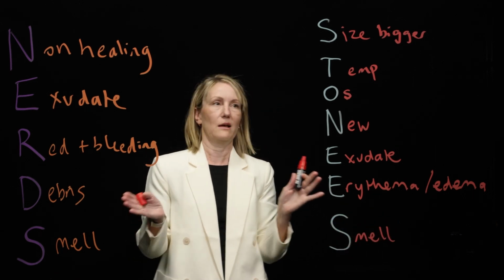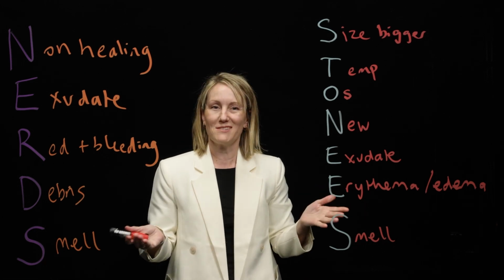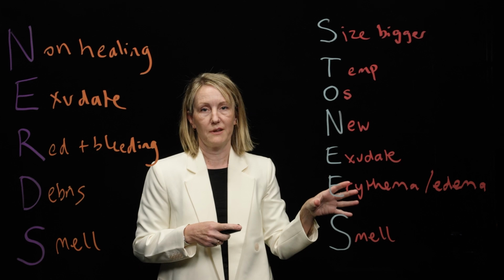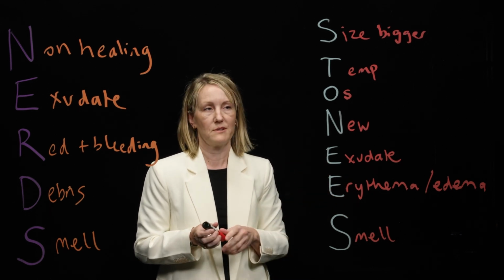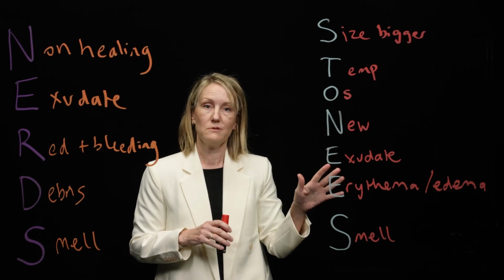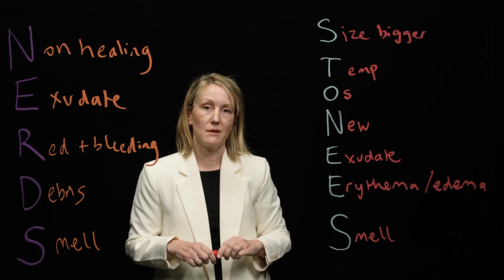NERDS and STONES